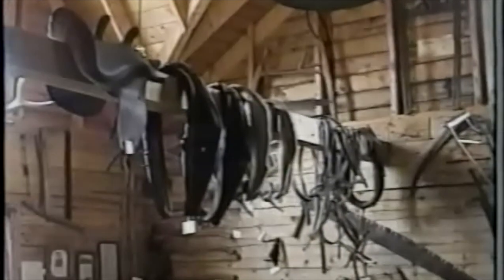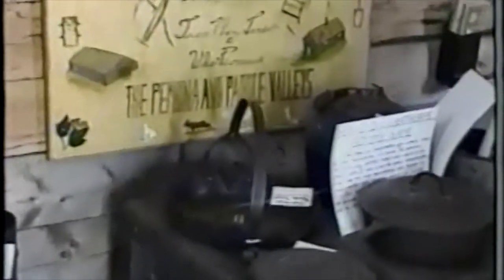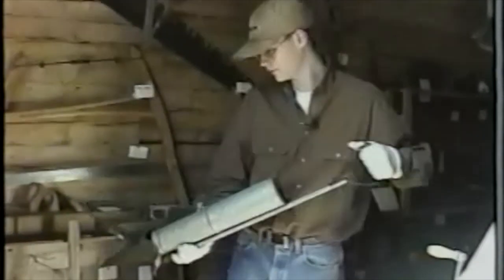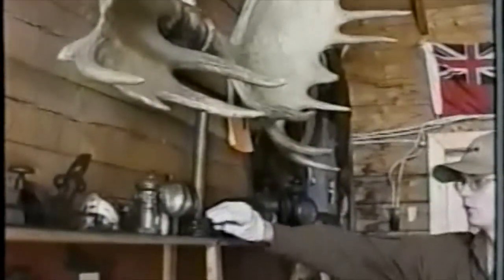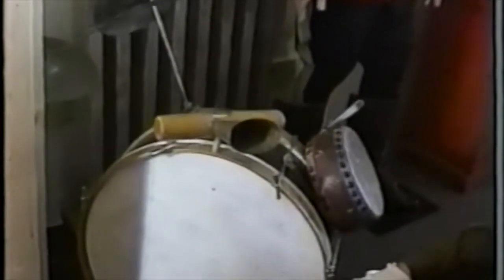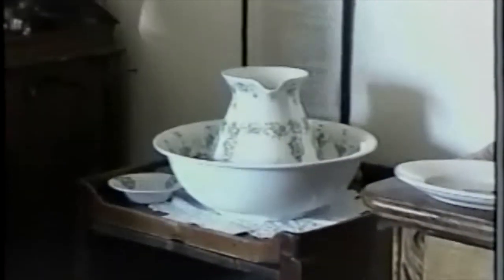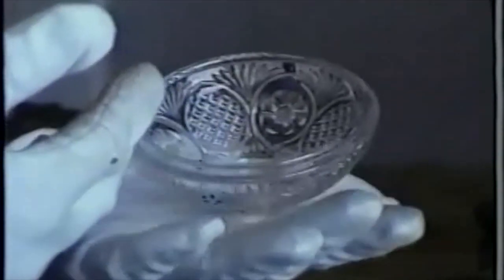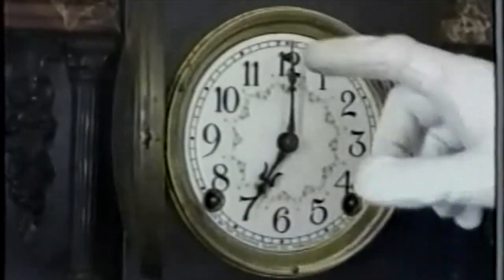Rochfort Bridge Museum Part 1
A tour of this delightful gem in Lac Ste Anne County. It is next to what was once the second longest wooden trestle in Canada and about 100km NW of Edmonton, AB.